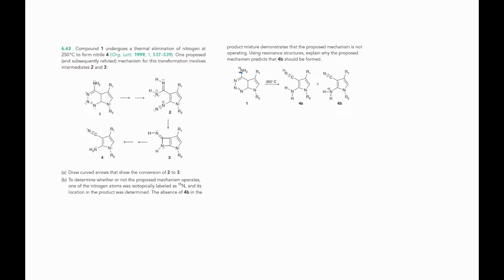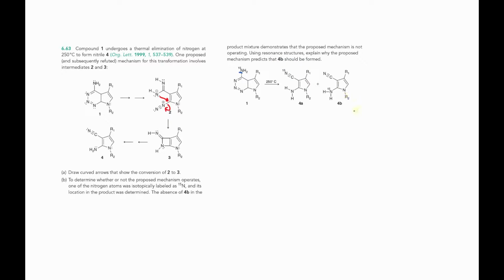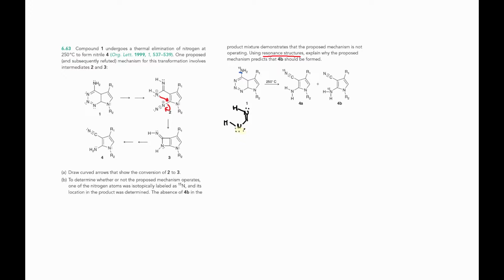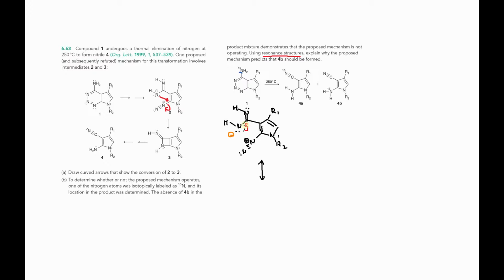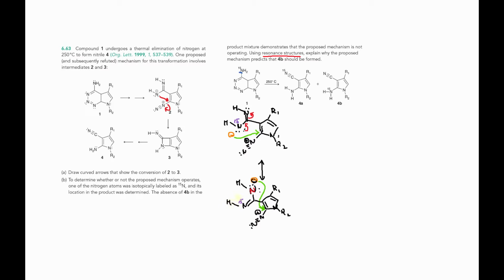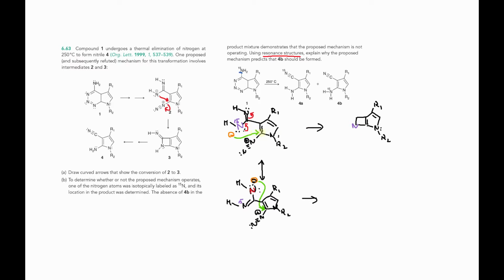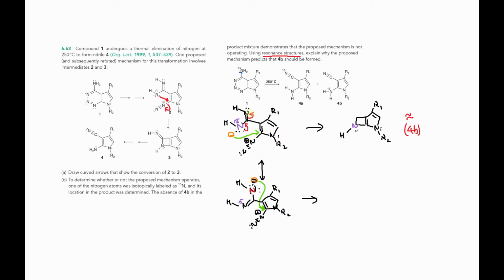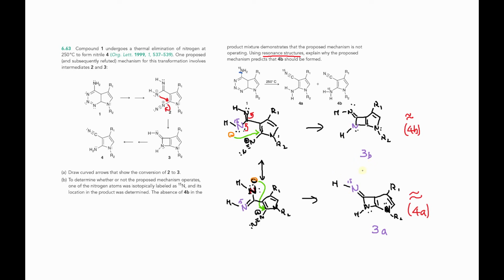[Organic Chemistry] Ch.6 Challenge Problem 9